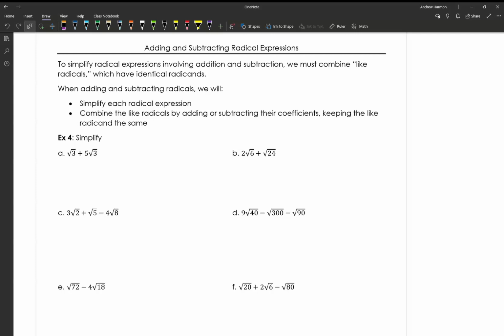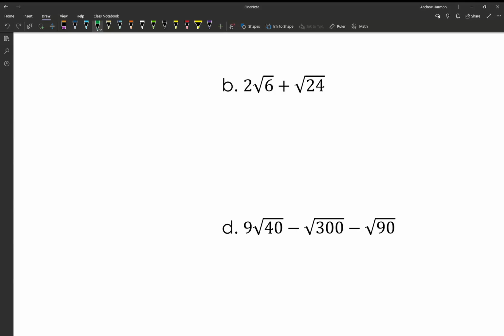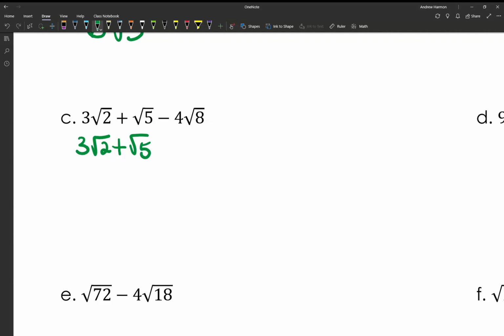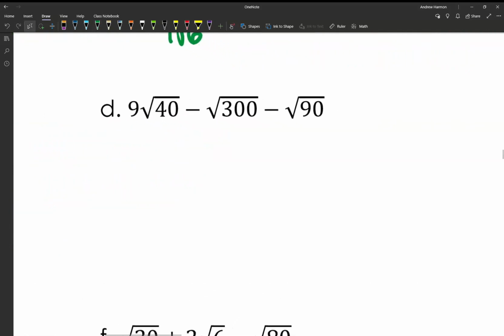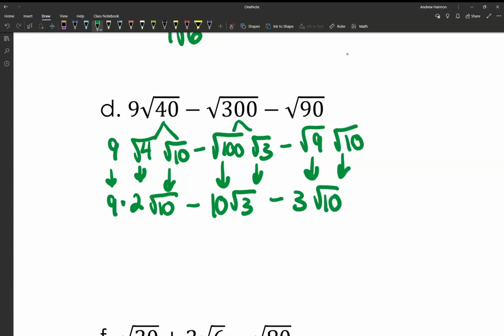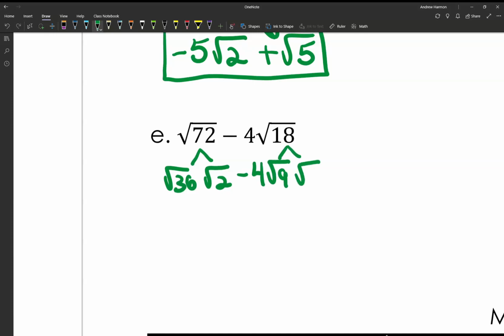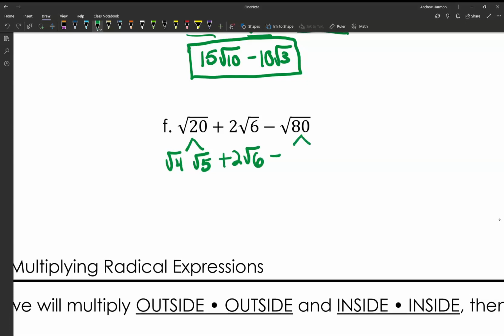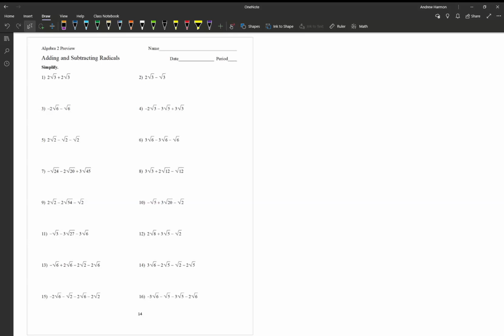Radicals: Adding and Subtracting (Unit 8 Day 7)